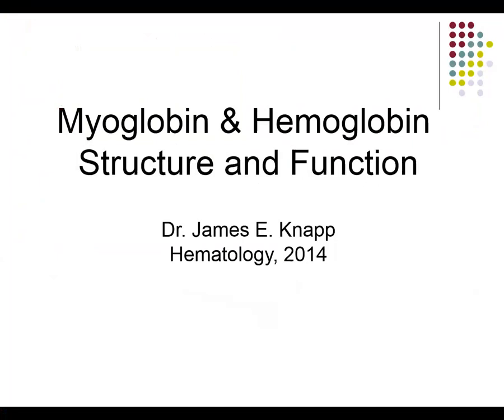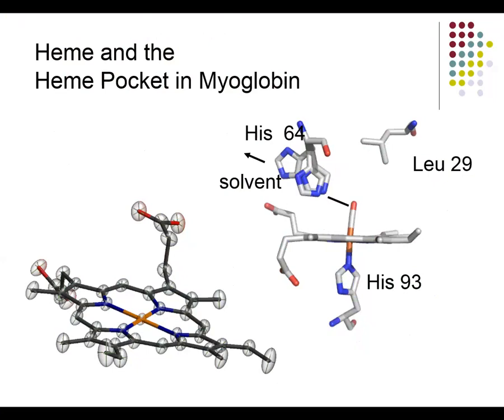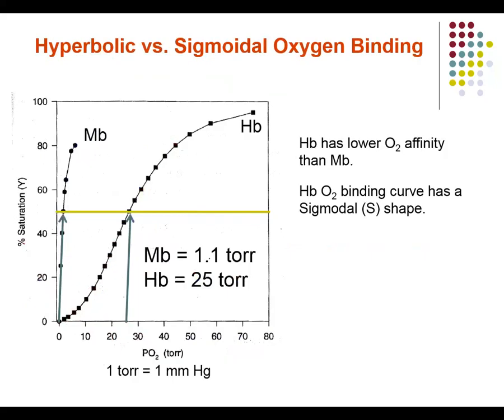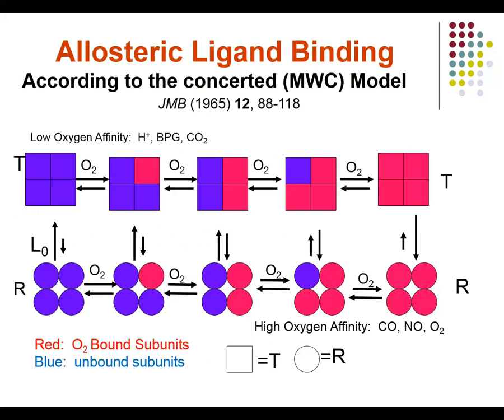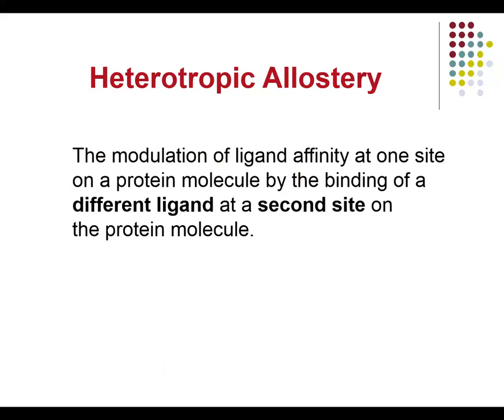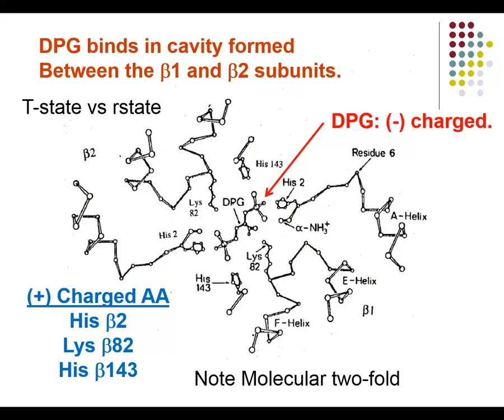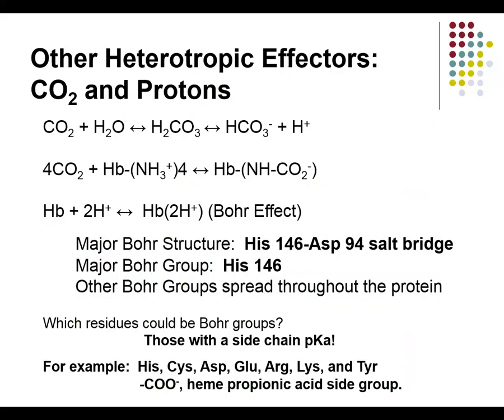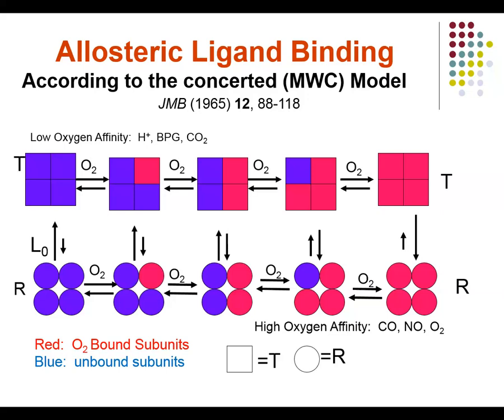Block Four HemeBiochem Video 1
Block Four Video 1 for HemeBiochem
uploaded December 18, 2017
Mercer University School of Medicine